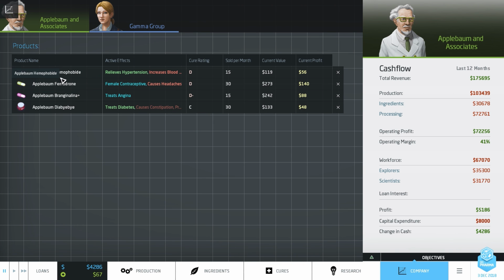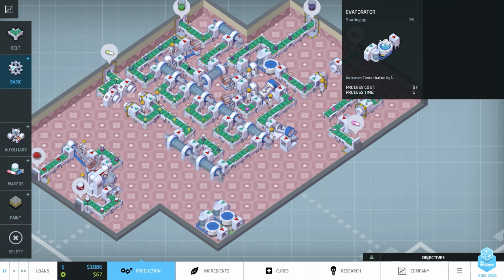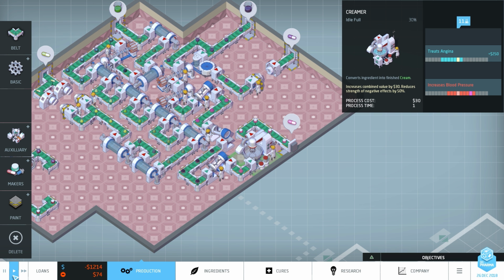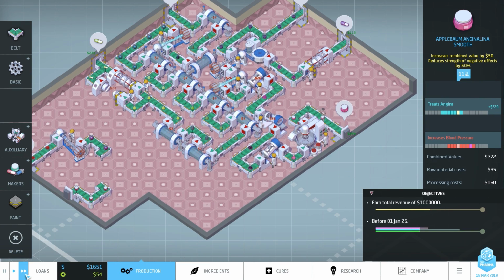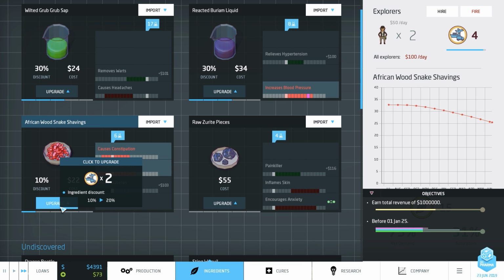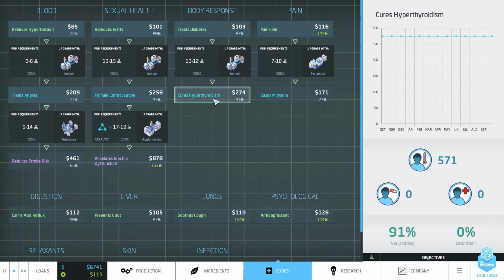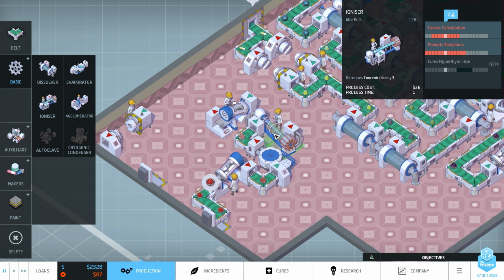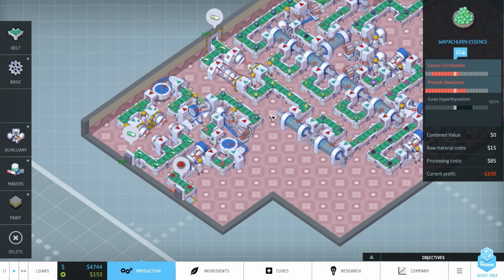Big Pharma Ep 5 | Liquidation (Big Pharma Let's Play)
Applebaum and Associates needs new products to move forward, but it will take a sizable capital investment. And we are currently barely getting by.

Big Pharma is a strategy/puzzle business simulator where we are tasked with efficiently running a pharmaceuticals company while trying to get stinking rich, er, I mean save the world.

Like Big Pharma? Here's some other series you might enjoy!

Big Pharma is part business sim, part logistics puzzle. It’s one thing to work away in the lab perfecting new formulas, but converting the ‘sciency stuff’ into cold hard cash means bringing an engineering and business mind to the problem.

Factory space is expensive, and those fancy new agglomerators and centrifuges don’t always slot nicely together.

As the head of your own Pharmaceutical Conglomerate you have this power resting in your hands. Will you use it for good? Being totally altruistic may not be the best business plan.

What's currently in the game?

25 business-busting challenges spread across 5 different scenarios
18 drug-popping machines ranging from the simple Evaporator to the ludicrously downscaled Hadron Collider!
6 tutorial missions to introduce you to game concepts
8 unique AI characters, each with their own personality and playstyle